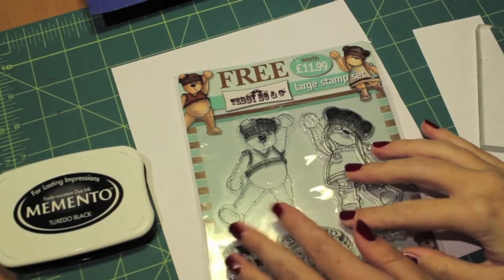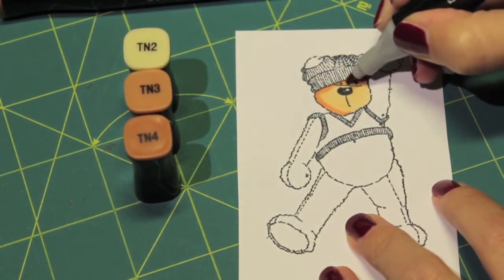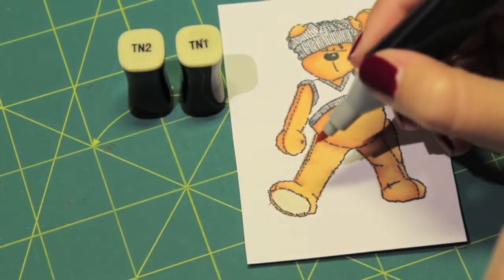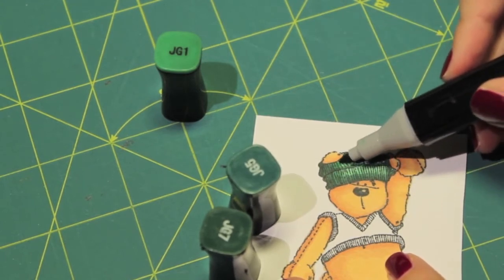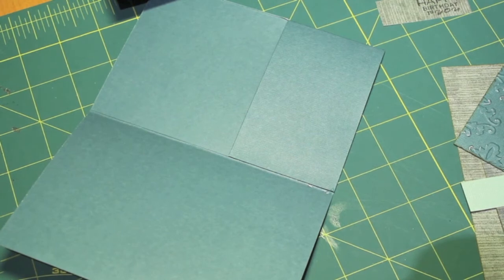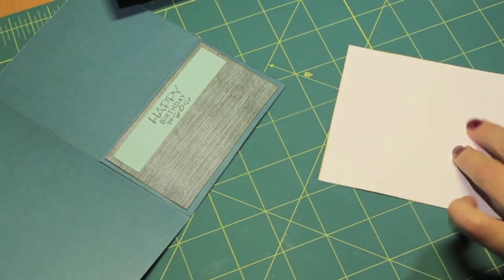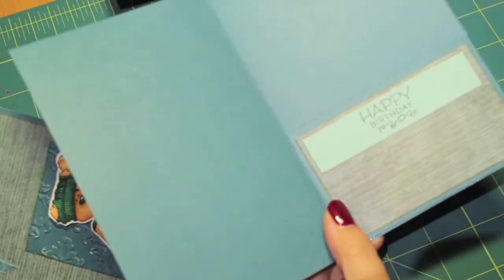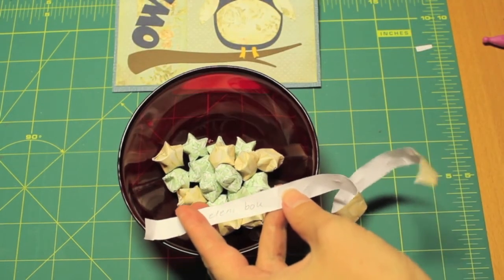Teddy Bo & Co - Coloring with Spectrum Noir Pens and card construction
This is the making of a male birthday card, with a Teddy Bo & Co stamp as the focal point. Do you want to win this card?
The giveaway is open international and will close at the 20th of October **